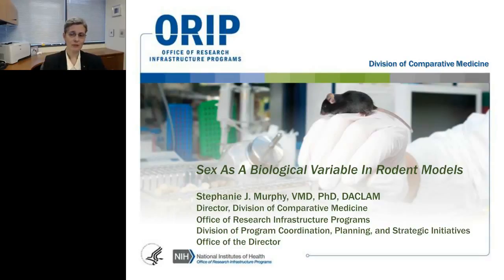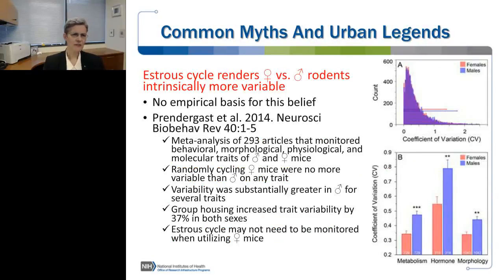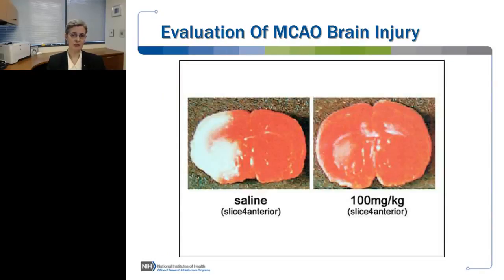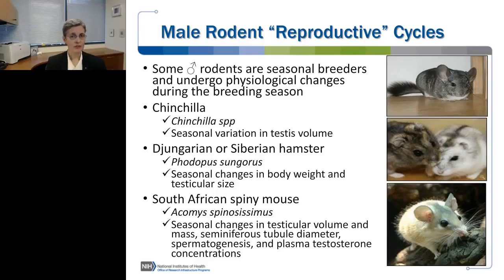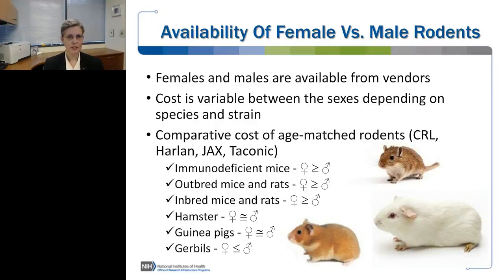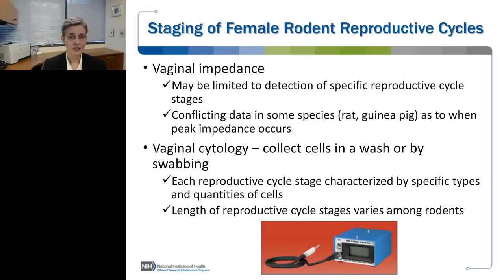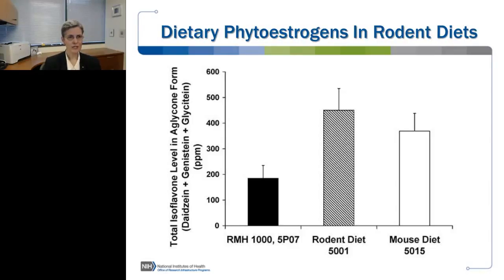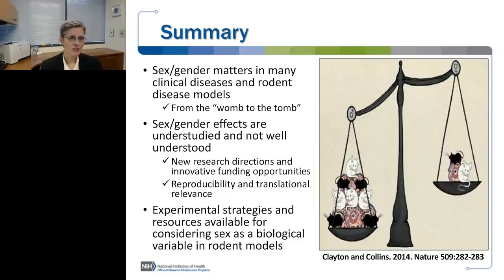Murphy-Sex As A Biological Variable In Rodent Models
Historically, rodent disease models have mainly used a single sex or did not stratify outcomes by sex when both sexes were studied. These experimental approaches were based on the assumption that disease mechanisms or treatment effects observed in one sex would also apply to the other. However, it has recently been recognized that disease conditions and responses to therapy may differ between sexes.  Reversing the “single sex” or “no sex-stratification” approaches in rodent studies have been slow to change, partly due to male and. female animal availability issues and costs, insufficient investigator knowledge of reproductive and gender biology, limits on research funding, and sex-related laboratory animal management concerns. This session will provide an opportunity to educate participants how consideration of sex as a biological variable might impact design of experimental studies with rodent models in terms of science and laboratory animal care and management.